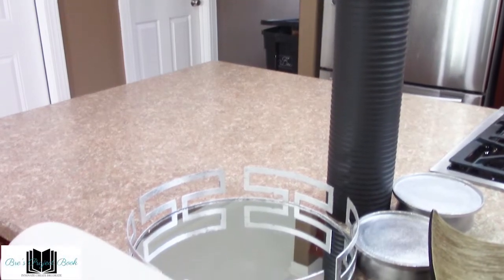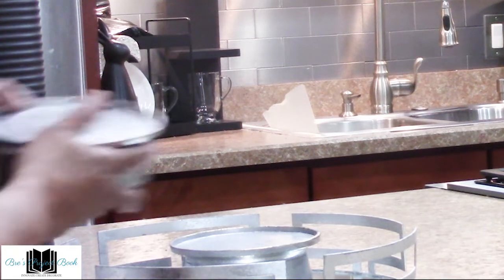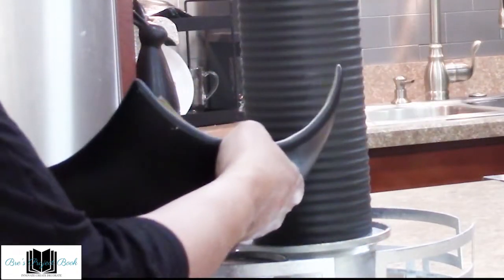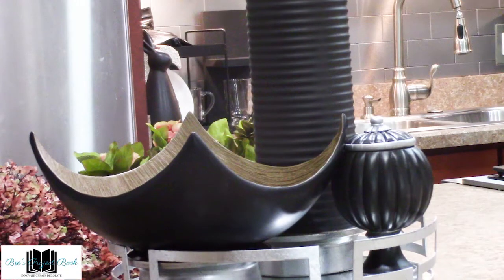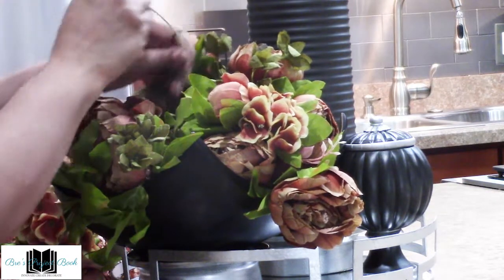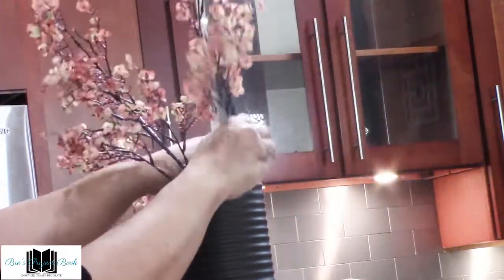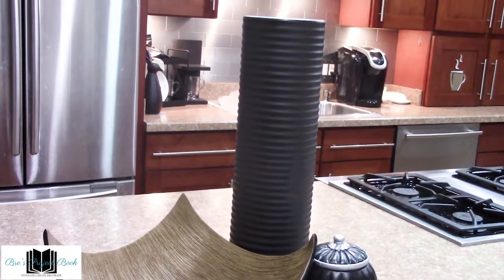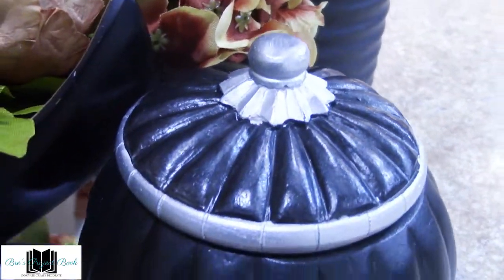SPRING INTO DECORATING 2022 | How to Create A Kitchen Island Vignette (V1)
Hello Luvs Welcome to the 2022 Spring Into Decorating.  Today is video 1 in our series and I'm starting off with a simple kitchen island vignette for the Spring/Summer Season.  Enjoy!
SPECIAL ANNOUNCEMENT(S)
There will be times when my scheduled video time frame maybe pushed earlier or later due to a Special video event. When that happens, I normally will keep my viewers informed on the Youtube Community Tab. For all changes to schedules, Special Collabs or just to say hello.  Check my Youtube Community to keep inform to  scheduled program changes, home décor, planning and organization tips or just to say hello.  I love to hear from you.

BREAKING COPYRIGHT:
For prices and details on the products you've seen today.

DECORATING, CLEANING & ORGANIZATION PLAYLIST FOR 2022
Here are more inspirations and ideas for you to try for your home life;

DECORATE WITH BRE:
Coming Soon!

SEASONAL VIDEOS:
Spring Into Decorating
Coming Soon!

Spring/Summer Haul